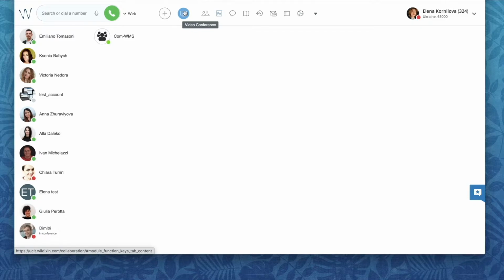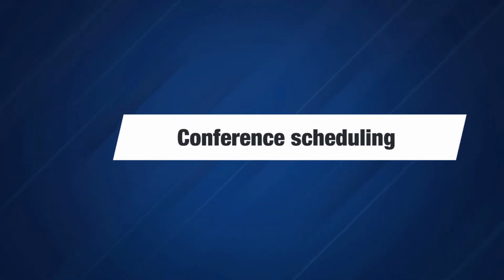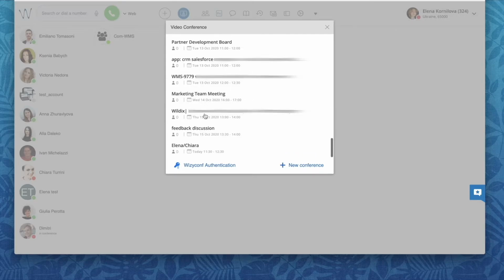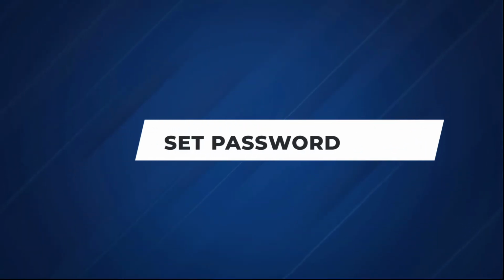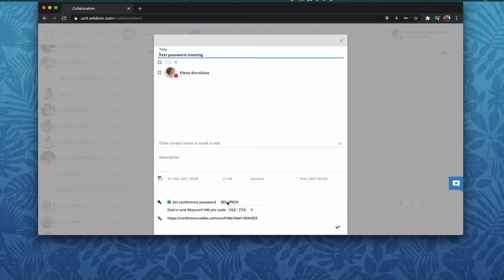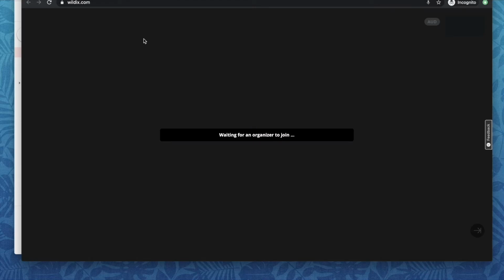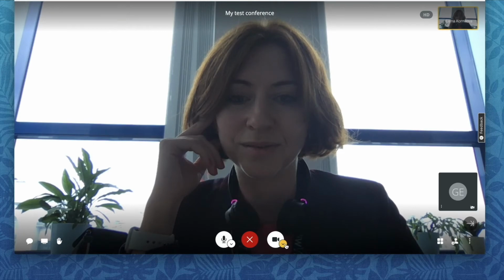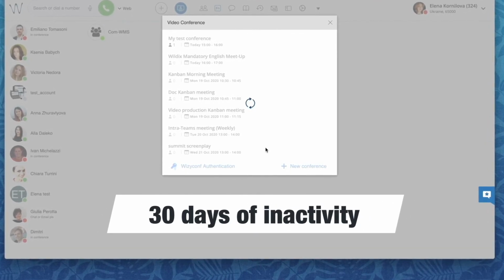Wildix Collaboration Tutorials - Start a web conference - Wizyconf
Start a web conference right from the Wildix Collaboration interface, without having to install any component. Invite colleagues and external people and they will be able to access the web conference via a link or a phone call. Starting from WMS 5.02 you can secure your conference rooms with a password.